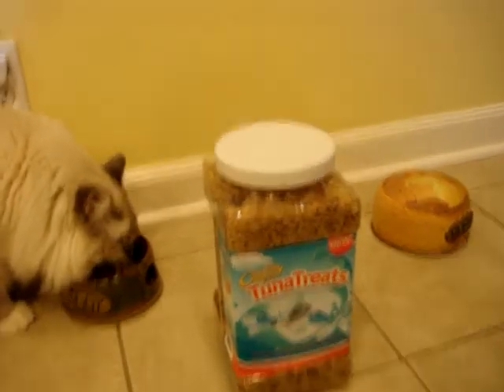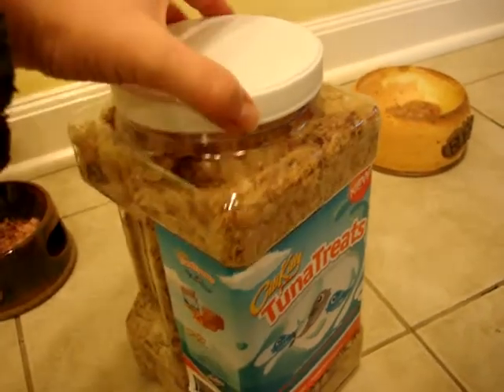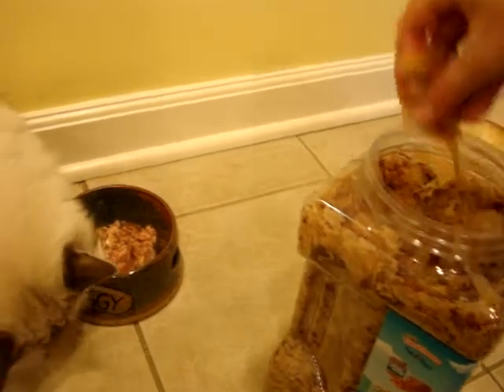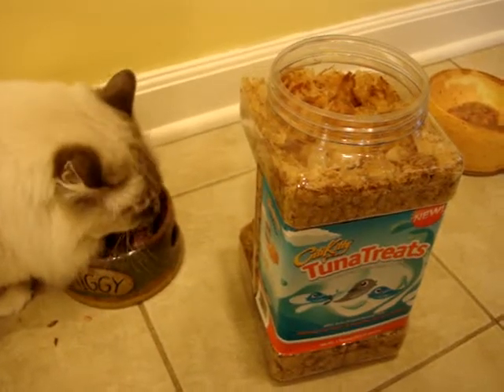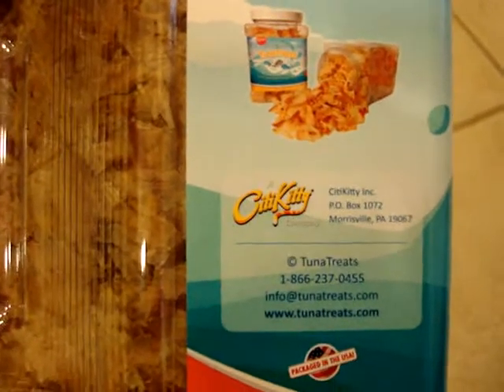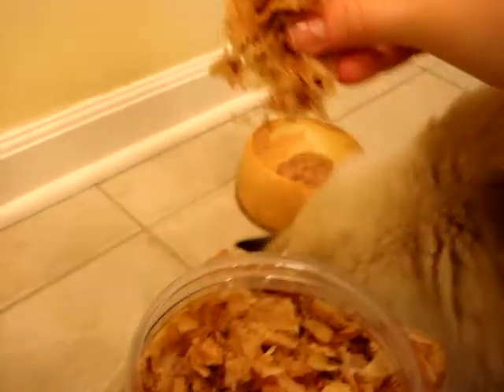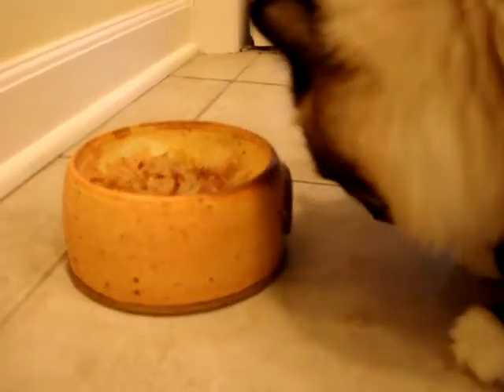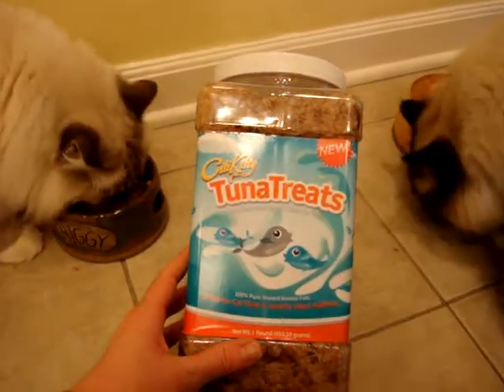Ragdoll Cats Eat TunaTreats Shaved Bonito Tuna Flakes ねこ - ラグドール - Floppycats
[Amazon]